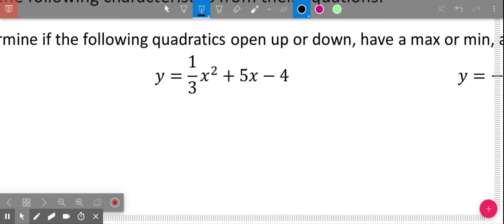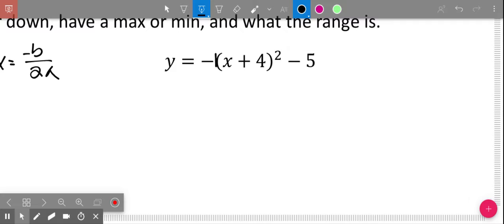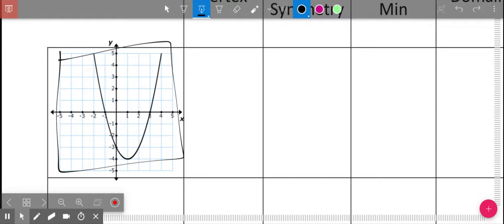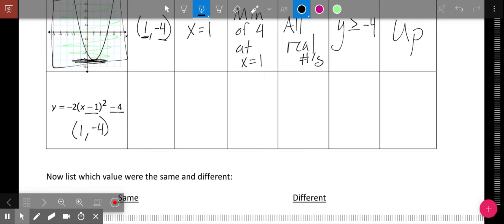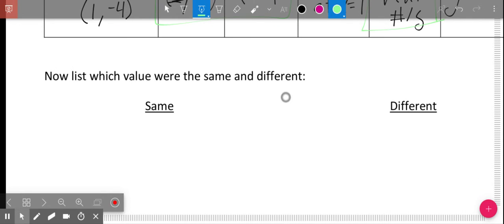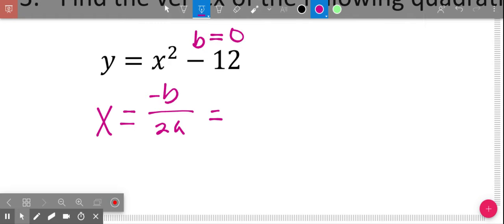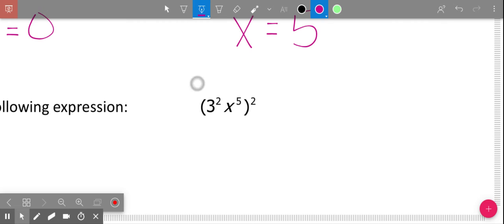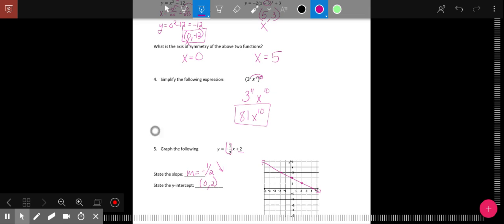5.3 Examples - Vertex Form